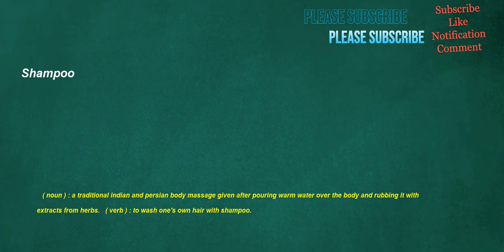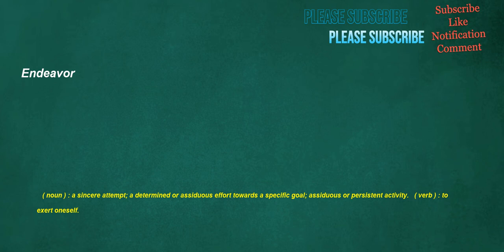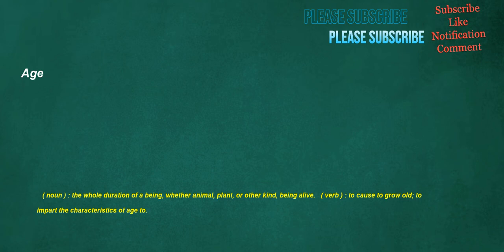İngilizce Türkçe Çeviri | 2 ay içinde kelime öğrenme problemininizi çözmek için ingilizce cümleler